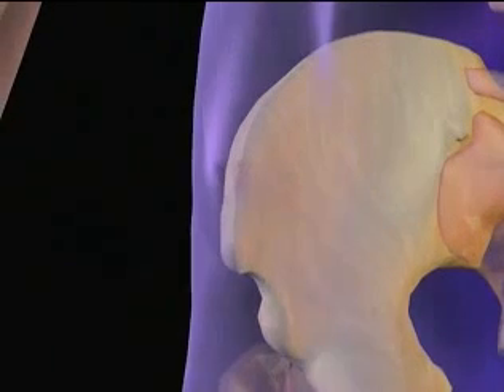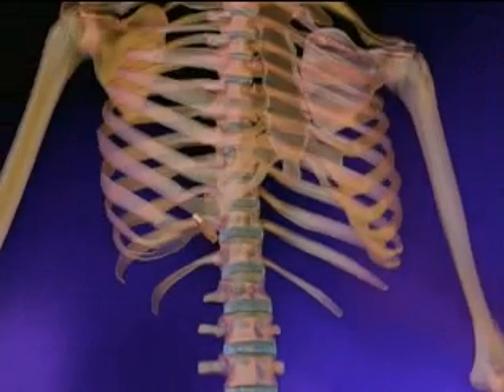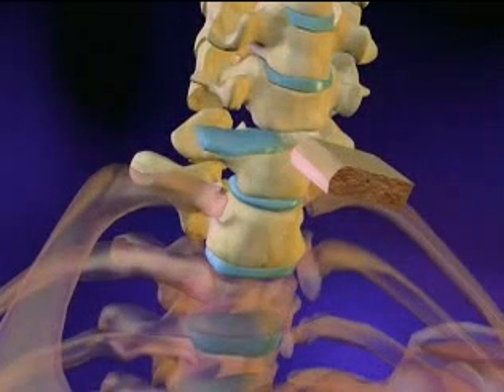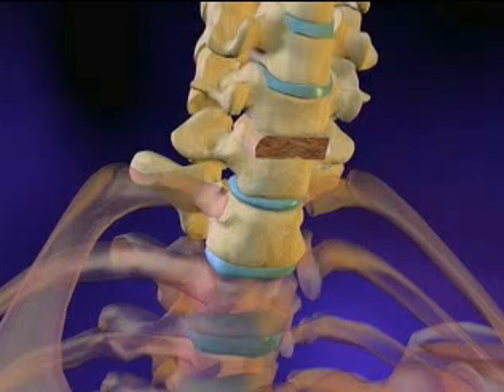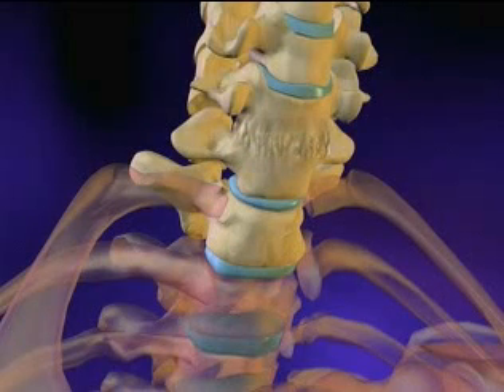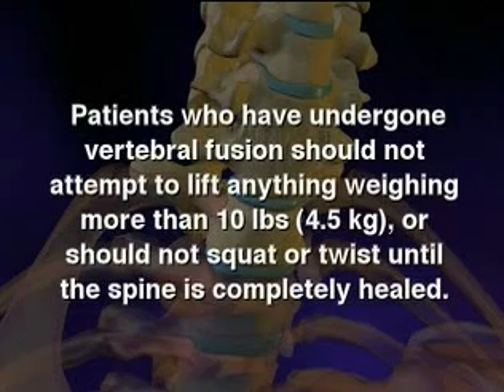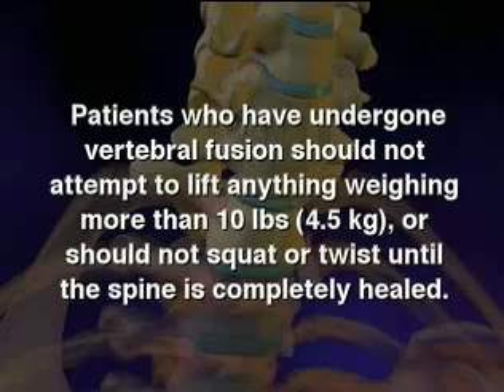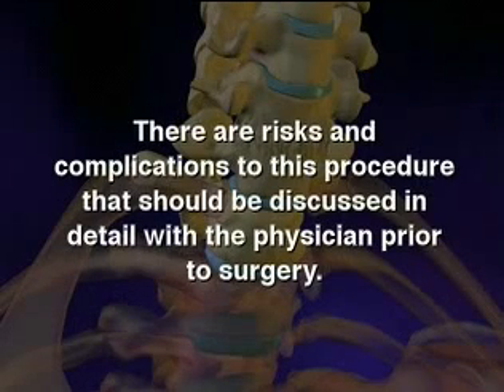Fusão Vertebral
O video mostra como funciona a vertebra apresentando uma fusão entre 2 vertebras.
Dr. Tiago Vieira
Fisioterapeuta especializado em Osteopatia